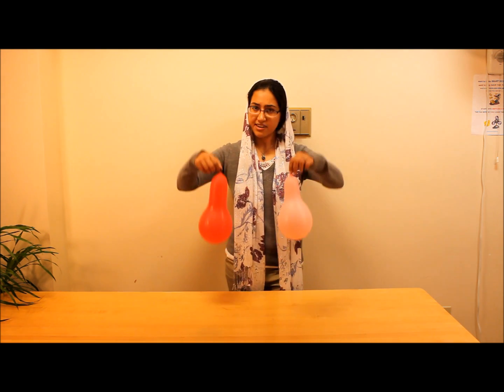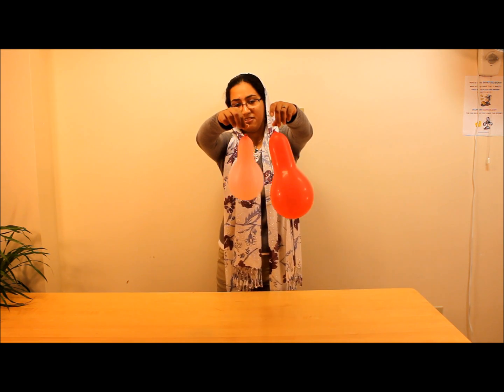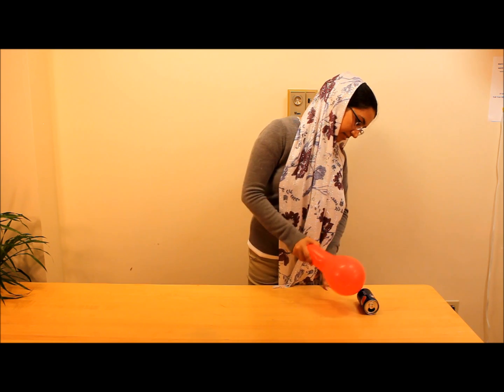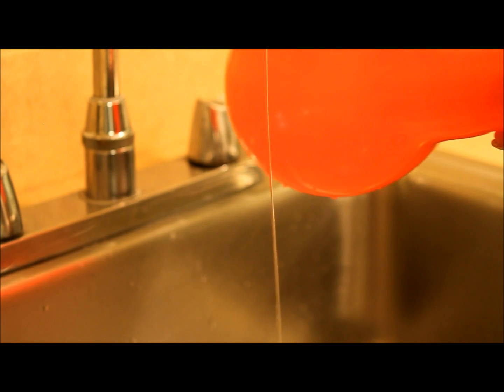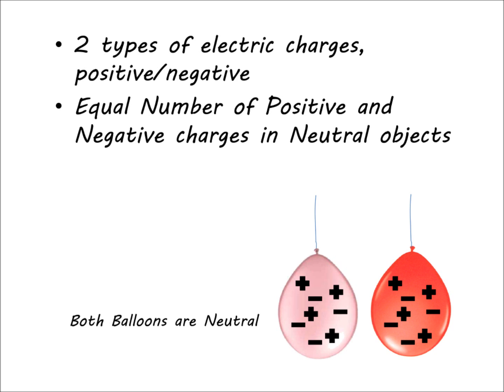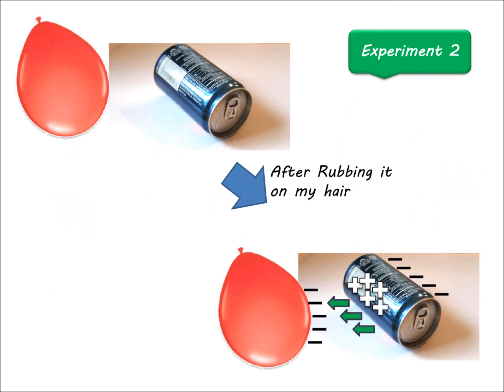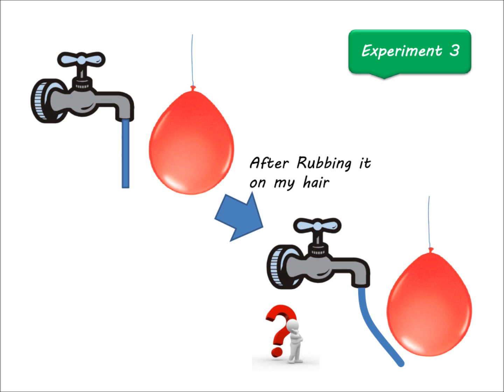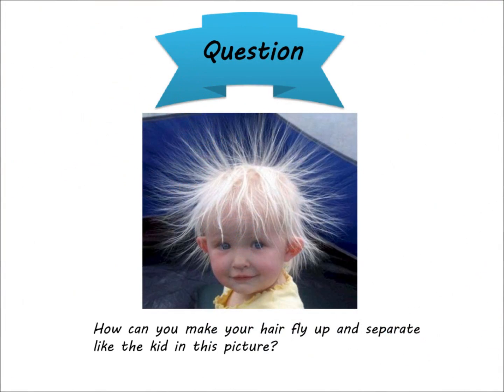Electric Charges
In this video, I will demonstrate some realistic experiments that many children may have done as a game, but they have never asked the reason.
First, I will show three simple experiments that they can easily do at home:
1- Rub two balloons on my hair. When I close them, they repel each other
2-  Rub a balloon on my hair. Then roll a soda can toward the balloon.
3- This time, I will rub a balloon through my hair, and then try to bend a stream of water using it to different directions
Now that they are excited, I will start explaining the reason. I will give a simple introduction about the positive and negative charges. Then I will draw how the charges are placed on the balloon, and how they redistribute the charges on nearby objects.